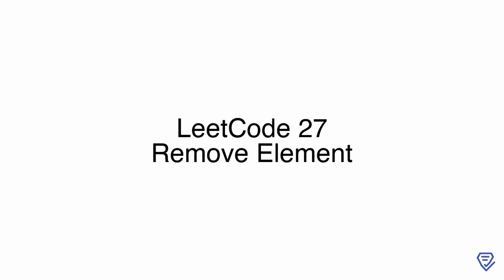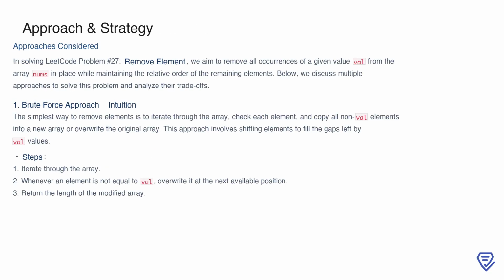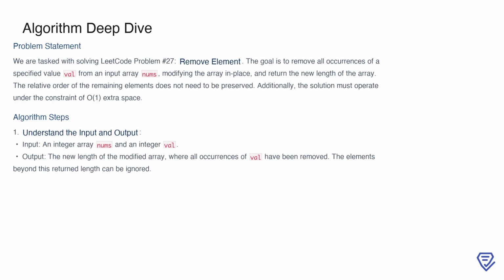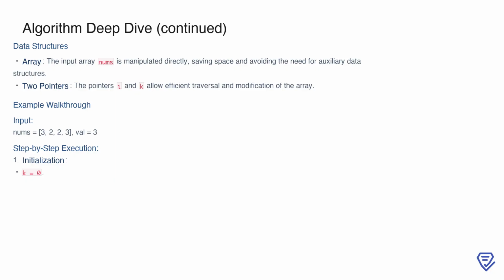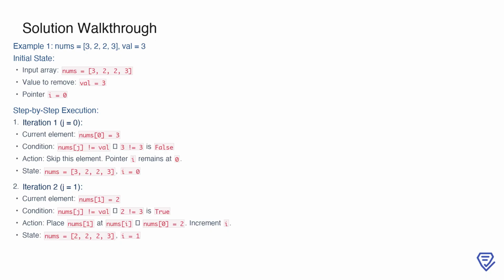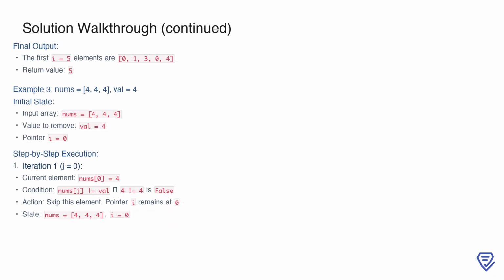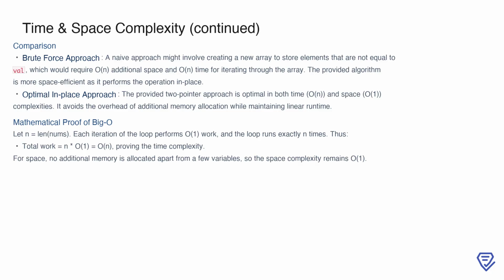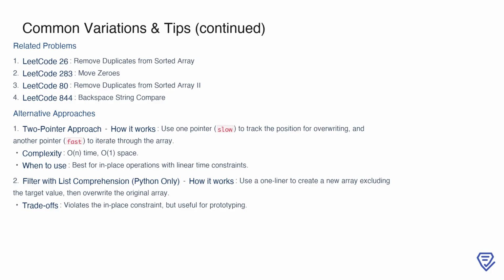LeetCode 27: Remove Element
Difficulty: Easy

📚 Topics: Array, Math, String, Two Pointers

⏱️ Timestamps:
00:00 - LeetCode 27: Remove Element
00:19 - Problem Statement
01:12 - Problem Statement (continued)
01:57 - Problem Statement (continued)
02:50 - Problem Statement (continued)
03:32 - Approach & Strategy
04:17 - Approach & Strategy (continued)
05:03 - Approach & Strategy (continued)
05:54 - Approach & Strategy (continued)
06:43 - Approach & Strategy (continued)
07:27 - Algorithm Deep Dive
08:13 - Algorithm Deep Dive (continued)
09:08 - Algorithm Deep Dive (continued)
10:08 - Algorithm Deep Dive (continued)
10:50 - Algorithm Deep Dive (continued)
11:21 - Algorithm Deep Dive (continued)
12:16 - Python Implementation
13:41 - Java Implementation
14:11 - Solution Walkthrough
14:56 - Solution Walkthrough (continued)
15:30 - Solution Walkthrough (continued)
16:16 - Solution Walkthrough (continued)
16:51 - Solution Walkthrough (continued)
17:36 - Solution Walkthrough (continued)
18:10 - Solution Walkthrough (continued)
18:40 - Time & Space Complexity
19:38 - Time & Space Complexity (continued)
20:50 - Time & Space Complexity (continued)
21:51 - Common Variations & Tips
23:01 - Common Variations & Tips (continued)
24:00 - Common Variations & Tips (continued)
25:07 - Common Variations & Tips (continued)
25:44 - Conclusion
26:04 - Thank You!